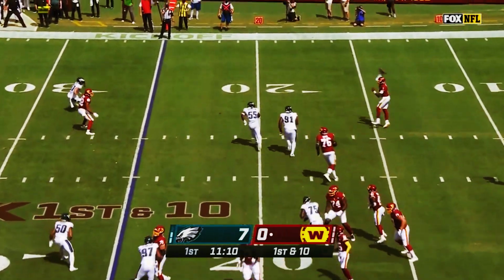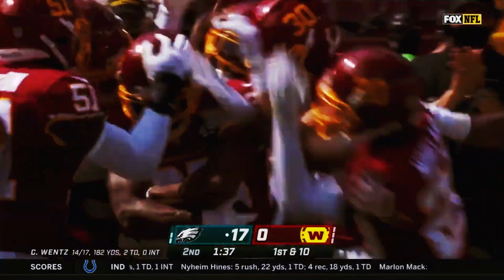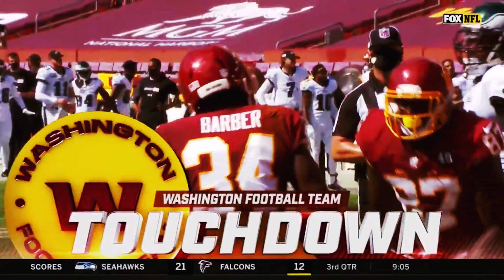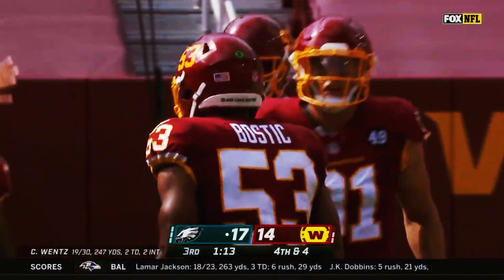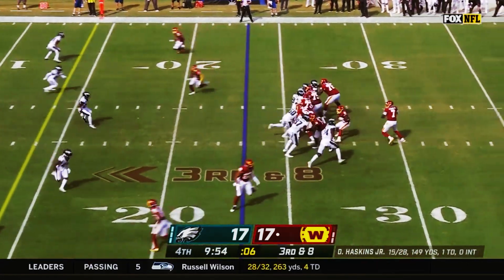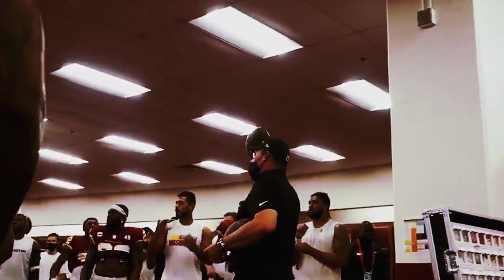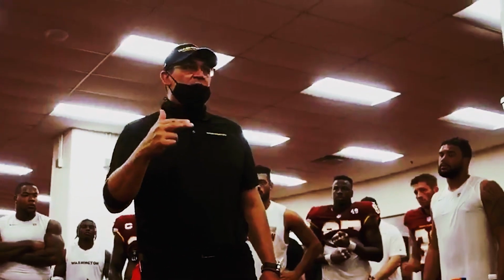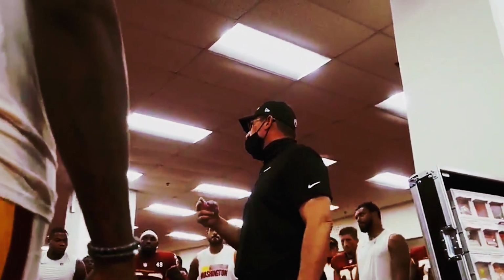Washington Football Team 2020 Week 1 Highlights | WFT Recap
What a way to start the year! Here are all the highlights from our week 1 game vs Philly.